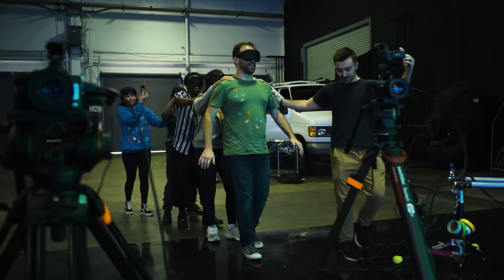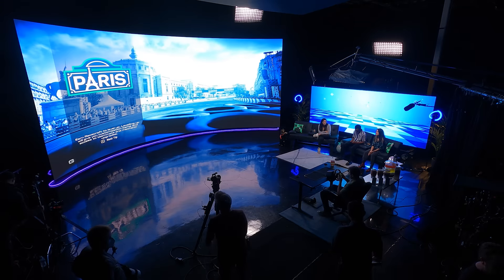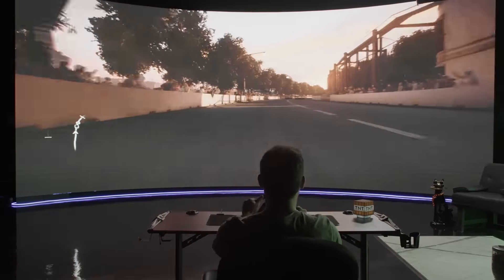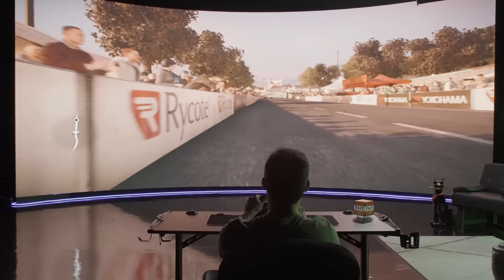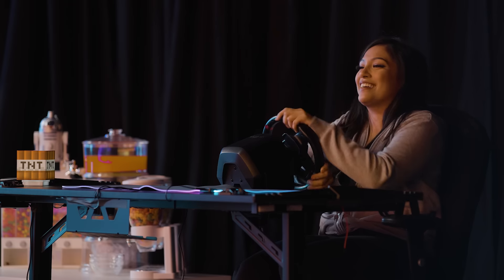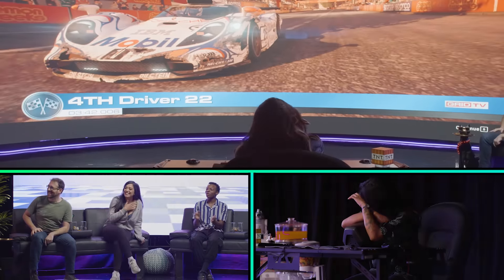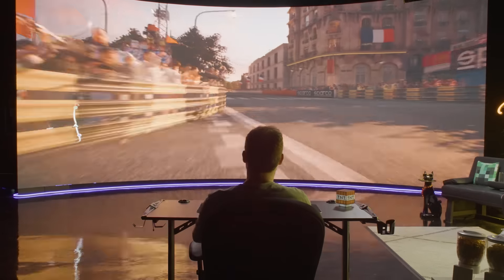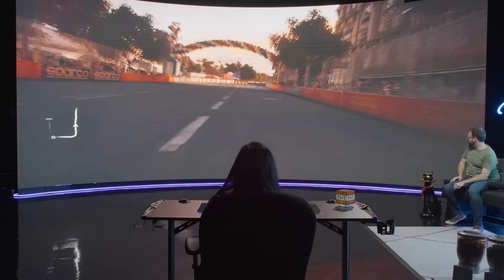GAMING ON A 34' SCREEN?! (The Gamer Lounge - Intel Arc GPUs)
Welcome back to The Gamer Lounge, the show where we play and YOU could win! Today we'll be playing on the biggest screen we've ever played on all thanks to the Intel Arc A750 GPU. This build was able to run GRID: Legends on a 34 ft screen! Who do you think will play the best on this incredible setup? Tune in to find out!

Video Chapters
0:00 Welcome To The BRAND NEW Gamer Lounge!
0:47 Intro
1:21 The Intel Arc A750 GPU
1:52 Today's Challenge
3:05 Race #1
11:22 Admiring The Graphics
11:59 Decision Time...
12:58 Ben Races Again
14:43 Izzy Tries To Do Better
16:28 Will Kendelle Win It All?
18:21 Today's Winner
18:39 More About Today's Build
19:43 Next Time On The Gamer Lounge...